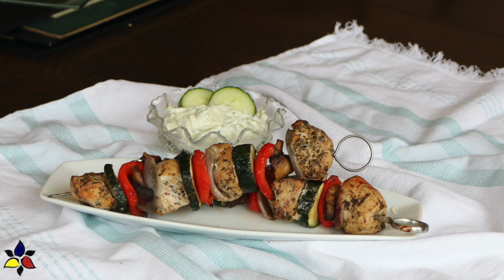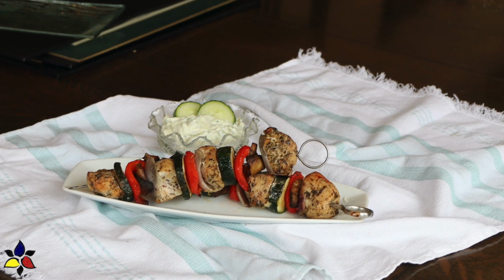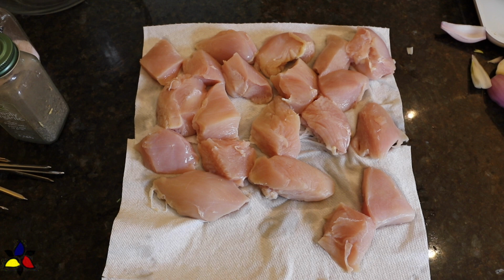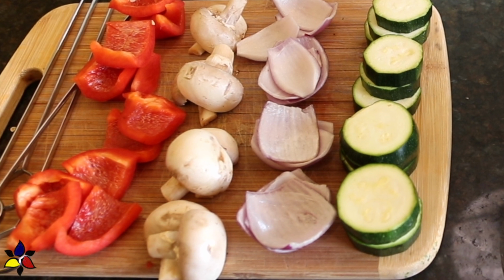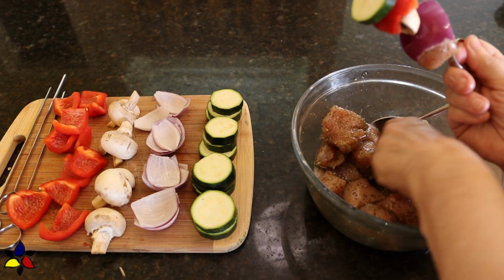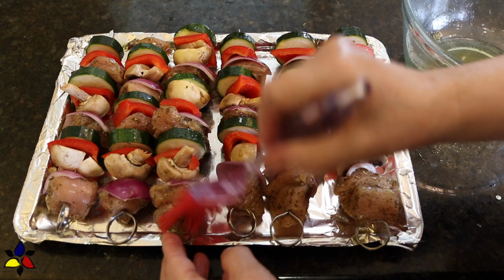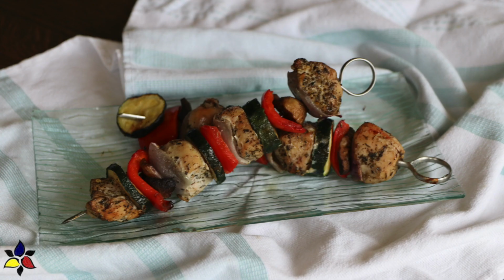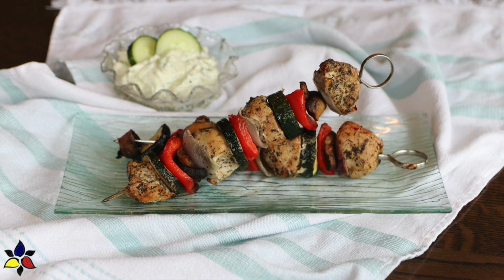Mediterranean Chicken Kebabs with Cucumber, Garlic Yogurt Sauce (Tzatziki) keto, gluten, grain free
These juicy, easy to make Mediterranean Chicken Kebabs served with my authentic style Tzatziki, are a tasty summer (or any time) grilling recipe you can prepare on an outdoor BBQ or grill in your oven. The chicken kebabs are delicious, and present beautifully, so you can proudly serve your guests at dinner parties.  The simplicity and nutritional value of these Mediterranean kebabs make them perfect for weight loss diets, as well as for low carb and keto diets, paleo, whole30, low carb/keto diabetic meals and are also gluten and grain free. This simple clean healthy recipe can also be made into a prep ahead freezer meal. Please watch the entire video to get all the details.
►RELATED PRODUCTS:
Metal Skewers
Quarter size baking sheet
Full size baking sheet
Silicone pastry brush
Mixing Bowl Set
►INGREDIENTS:
Chicken breasts, skinless and boneless
Mushrooms, button or cremini
Almond extract
Zucchini
Red bell pepper/capsicum
Onion
Olive oil
Italian seasoning